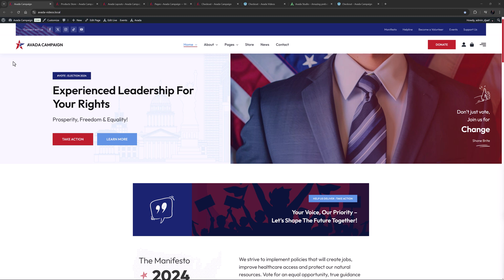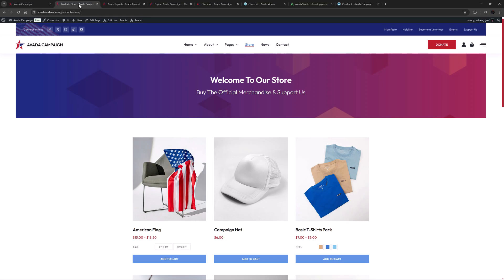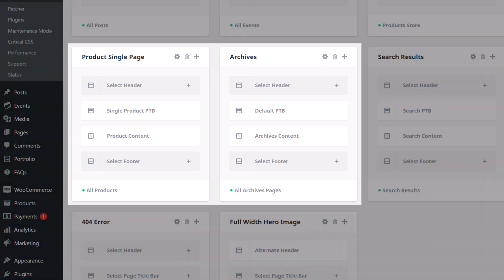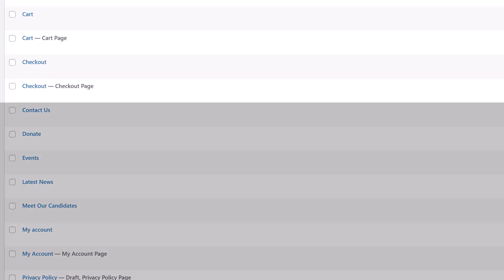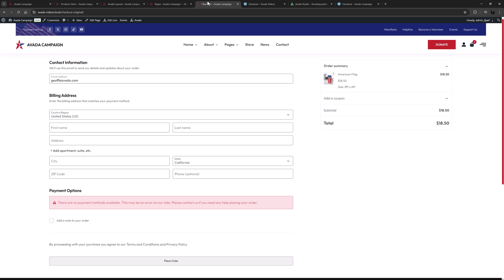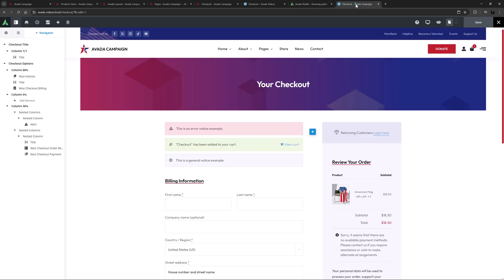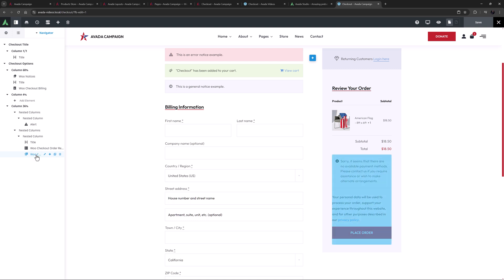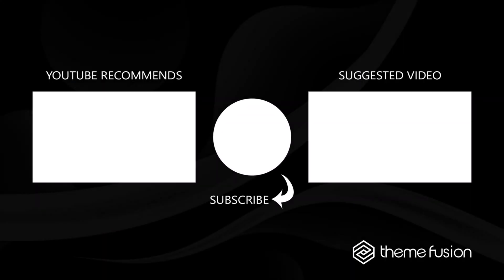How to Create a Custom Checkout With Avada & Woocommerce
This video tutorial explains how to create a custom WooCommerce checkout page using the Avada WooCommerce Builder. WooCommerce automatically generates default cart and checkout pages, but these have limited design options. With Avada, users can fully customize these pages using the Avada Builder and various WooCommerce Design Elements.

The video demonstrates several ways to create a customized checkout page, such as using the Avada Setup Wizard, importing a design from Avada Studio, building from scratch, or customizing a pre-built design. Additionally, the video showcases how to structure the checkout page for better functionality and design, providing flexibility for a more tailored WooCommerce process.